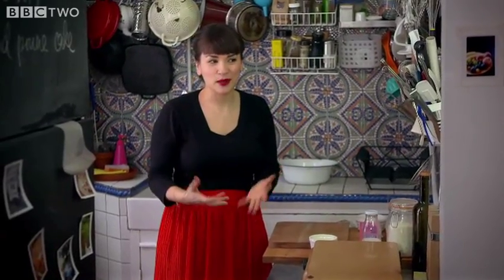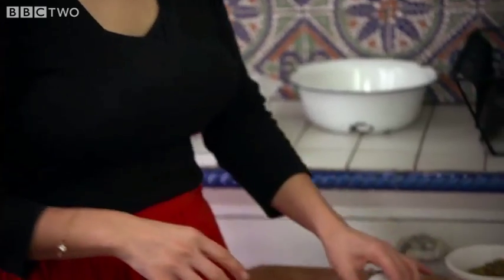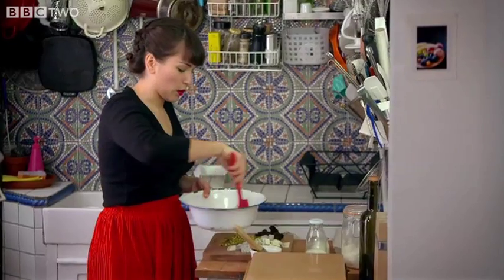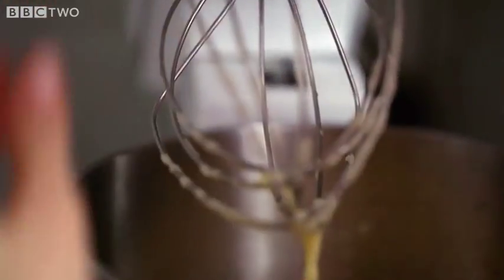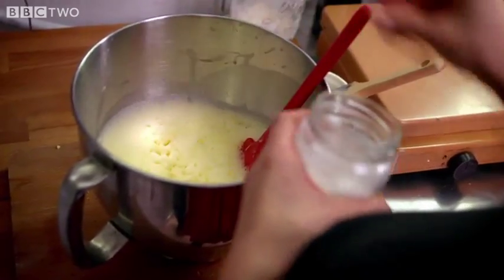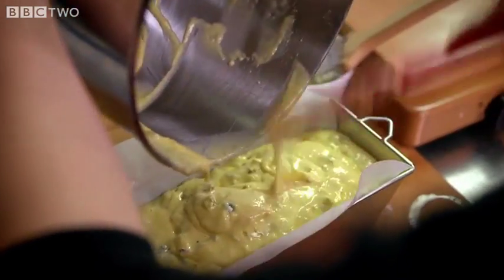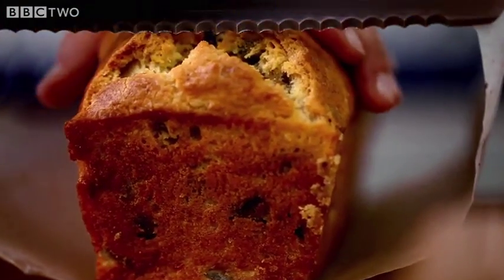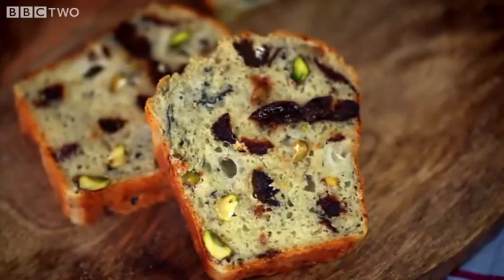Goat's Cheese, Pistachio & Prune Cake - The Little Paris Kitchen: Cooking with Rachel Khoo - BBC Two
More about this programme Rachel bakes an unusual yet delicious cake with goat's cheese, prunes and pistachios.